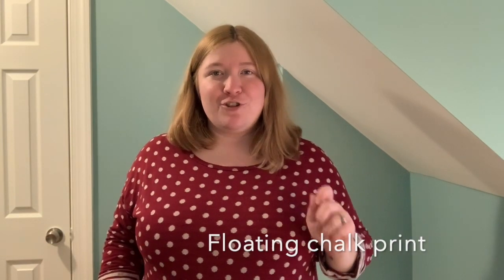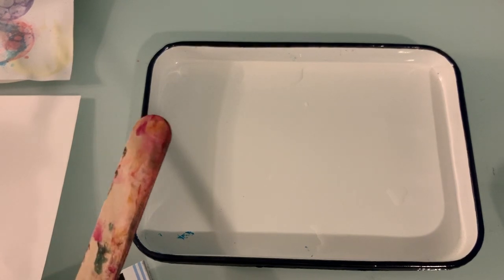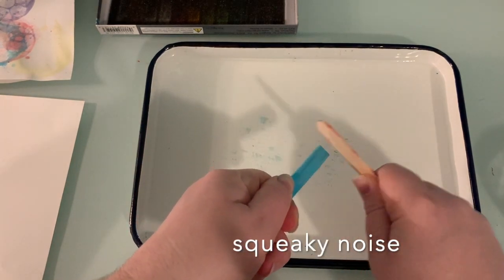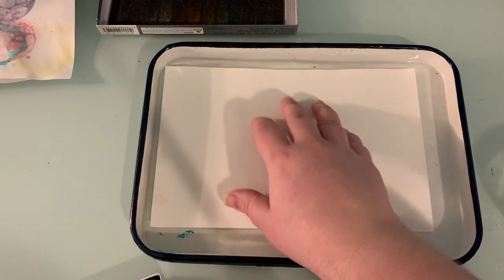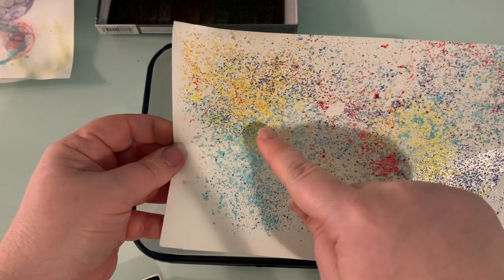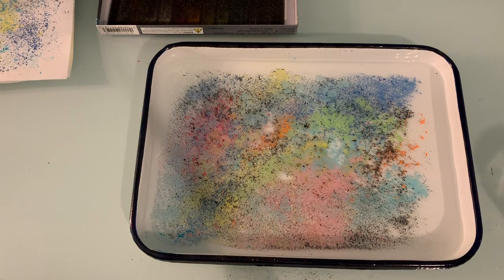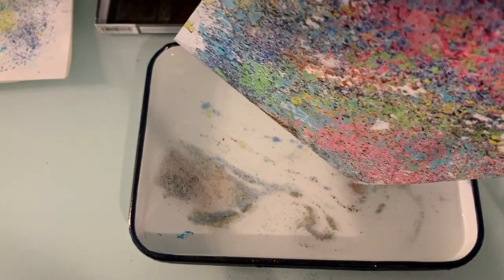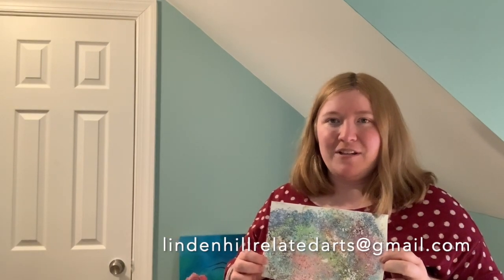Art at home #6: How to make a floating chalk print!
Learn how to make a floating chalk print!